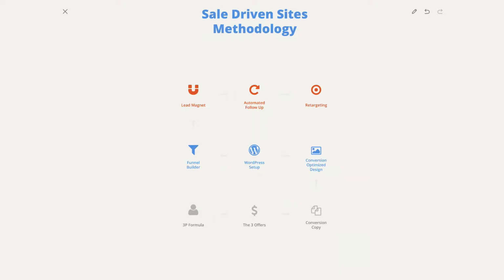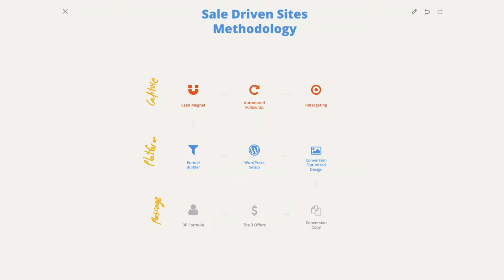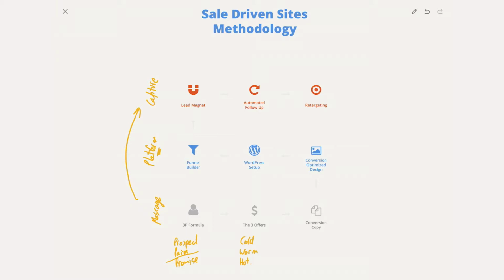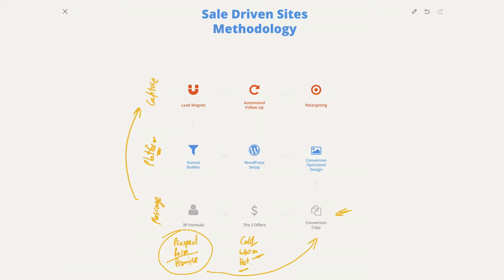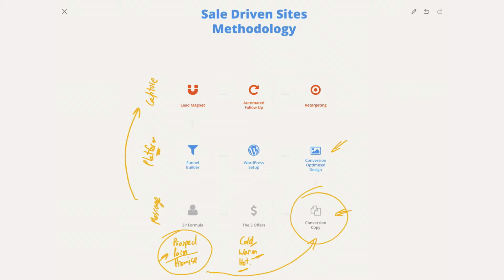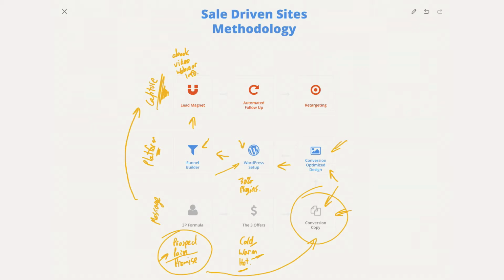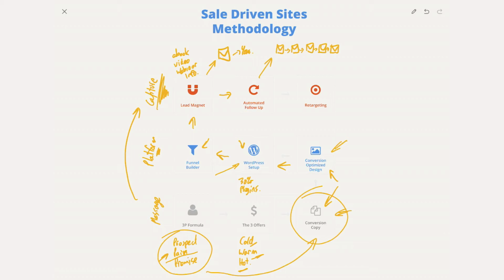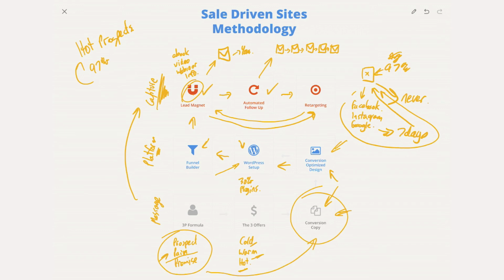Sales Driven Sites Overview